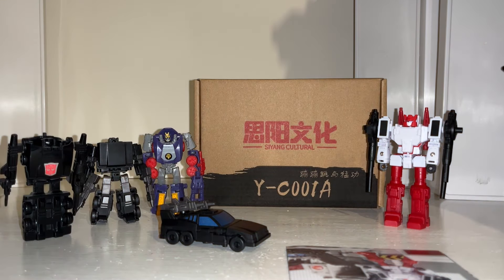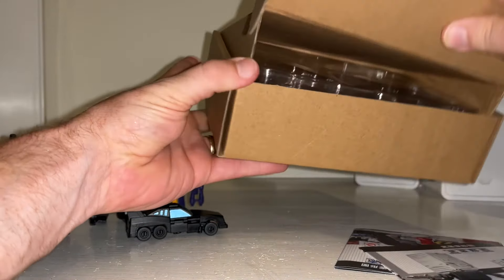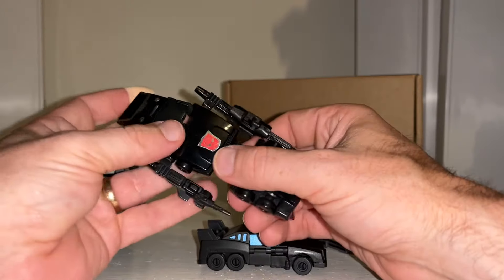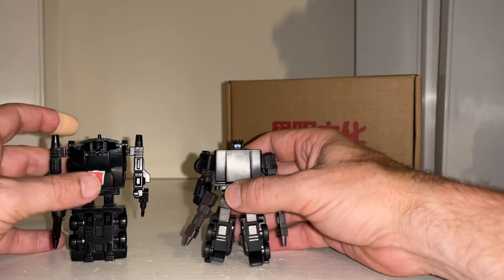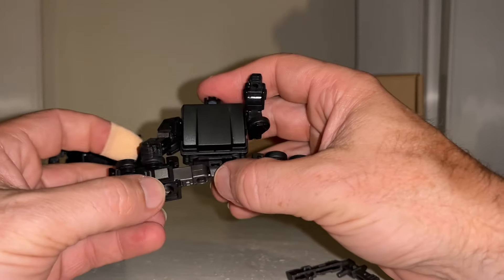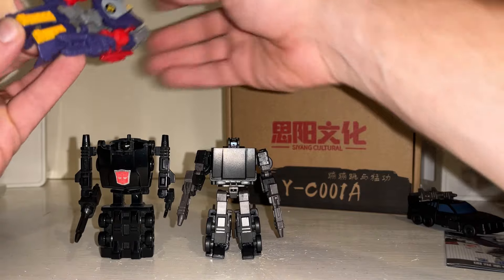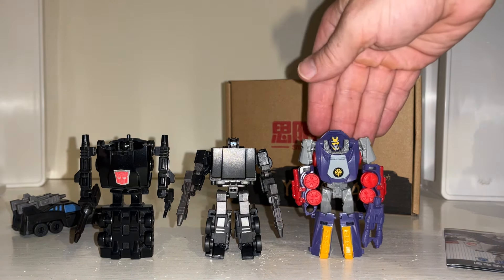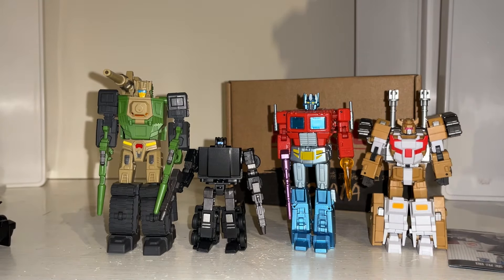Siyang Y C01A figure review. Transformers generation one scamper toy. Third party metroplex